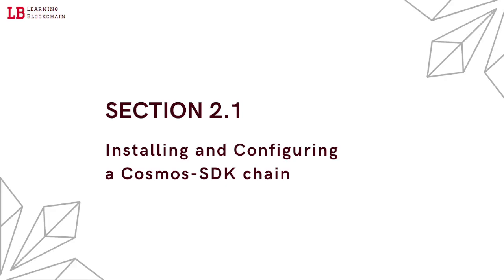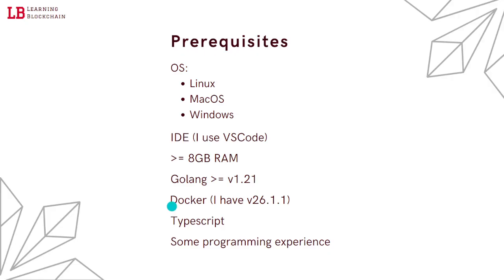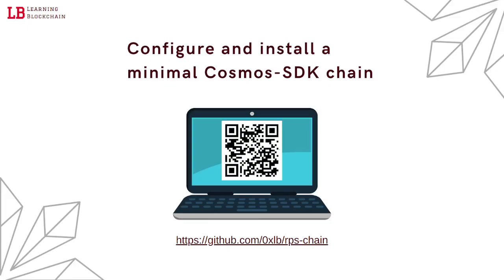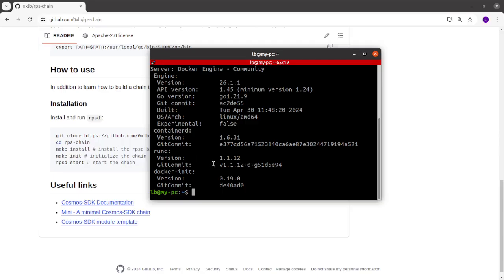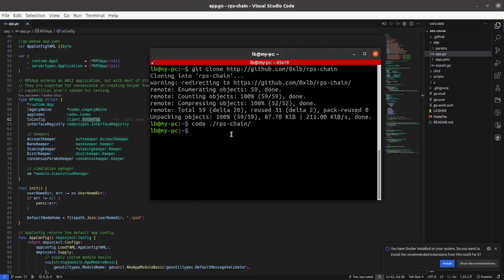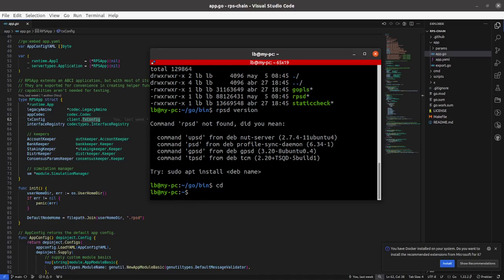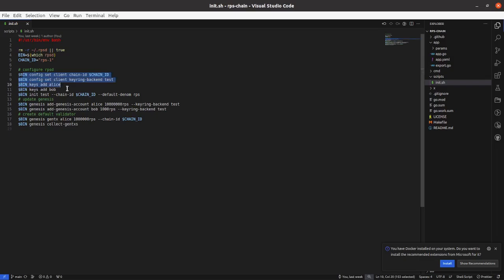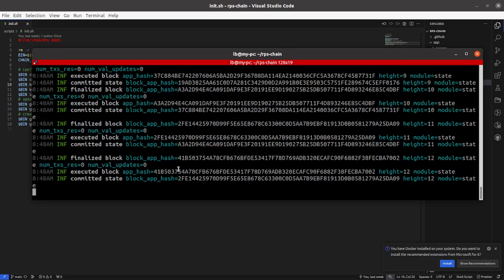07-Section 2.1: Installing and Configuring a Cosmos-SDK chain